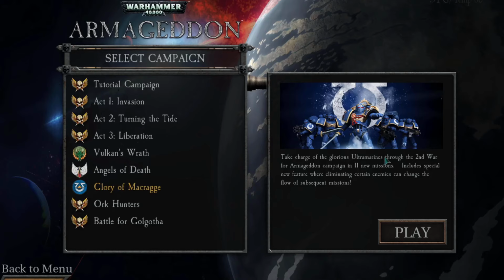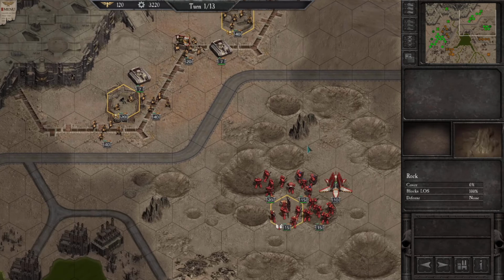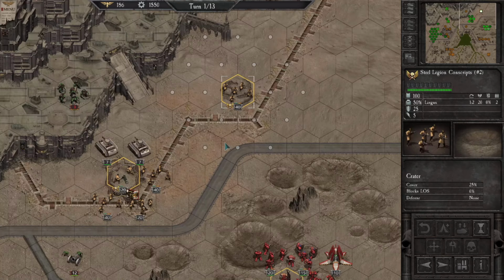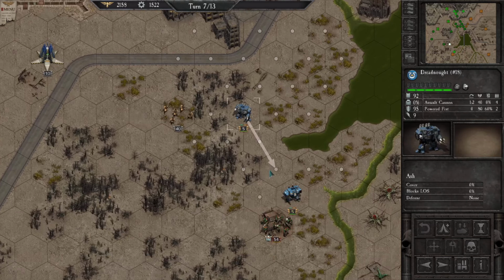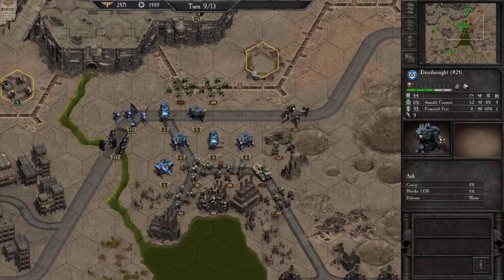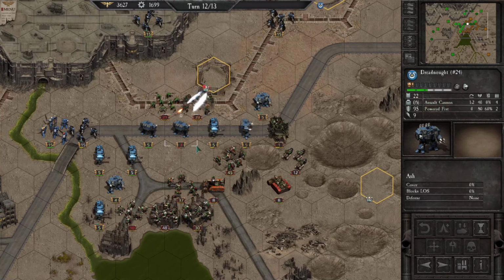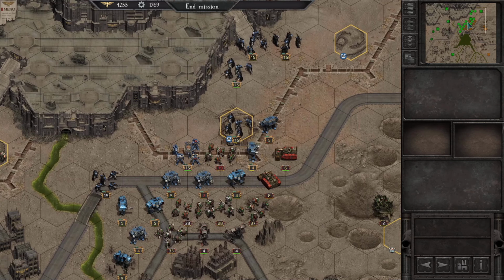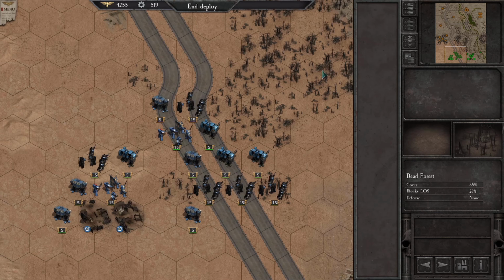Warhammer 40000 Armageddon Glory of Macragge Hard Difficulty Episode 1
Warhammer 40000 Armageddon Hard Difficulty Glory of Macragge DLC

Hello ladies and gentlemen. Here is my Let's Play Warhammer 40000 Armageddon Glory of Macragge DLC on the Hard Difficulty.  My very hard playthrough has all bonus objectives completed. That will not be a goal on this playthrough as some of the bonus objectives are frustrating to complete, and frankly, are not worth the reward. This will be a casual playthrough. This was the first series I uploaded onto youtube and the quality was abysmal. Many people requested I replay this series. You asked, so I will deliver. We march for Macragge!